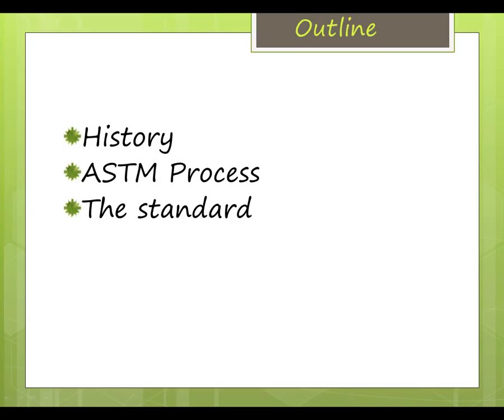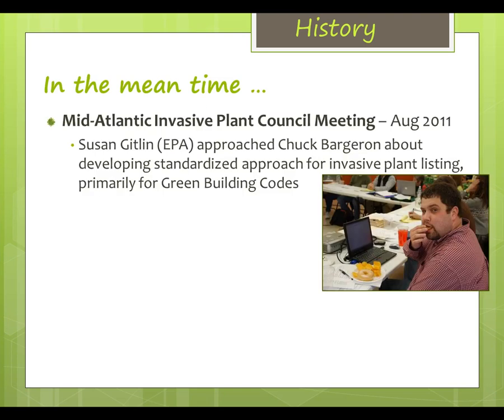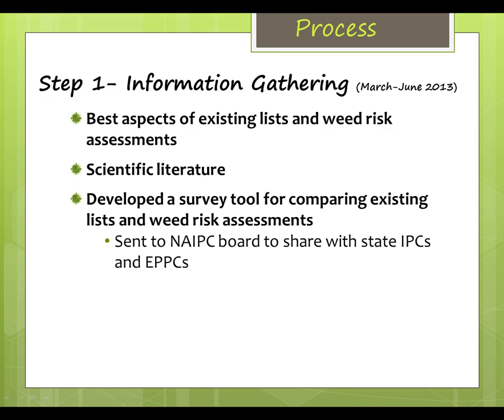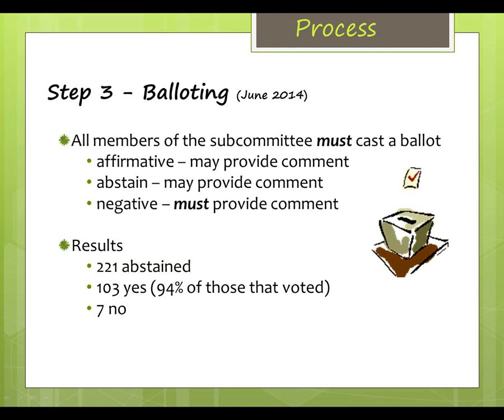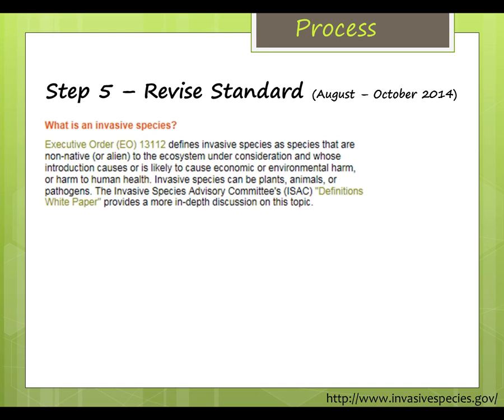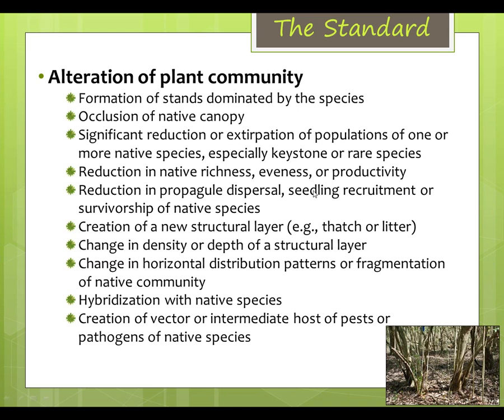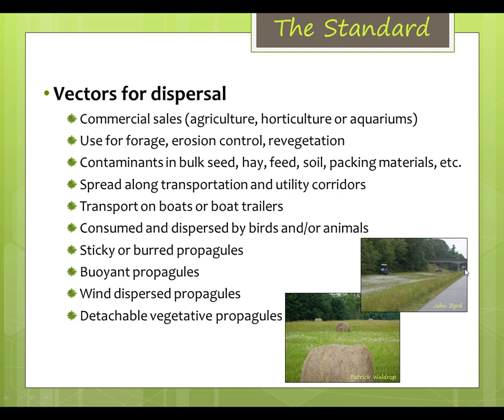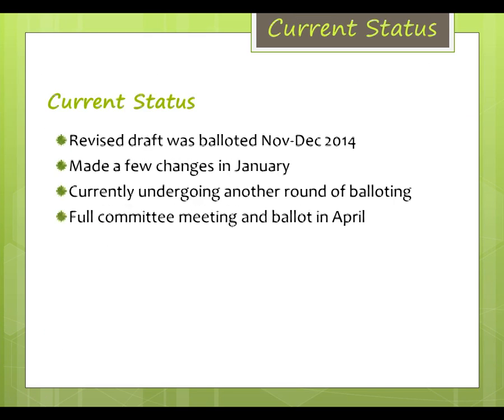NISAW 2015 - Invasive Plant Listing Taking It Up a Notch With a National Standard